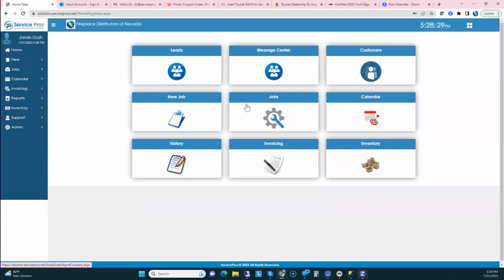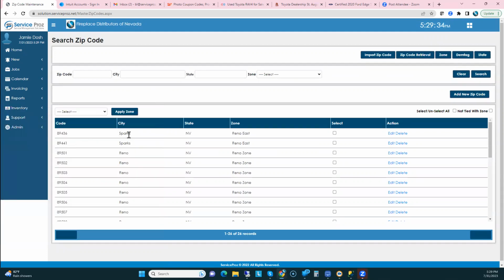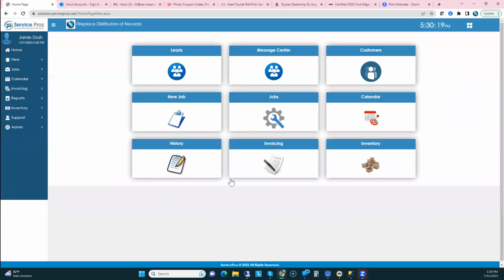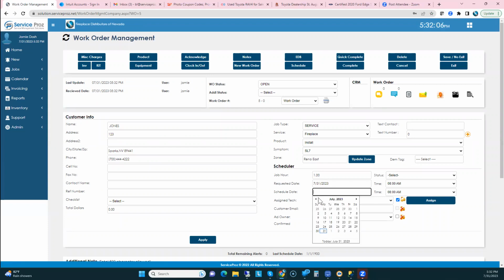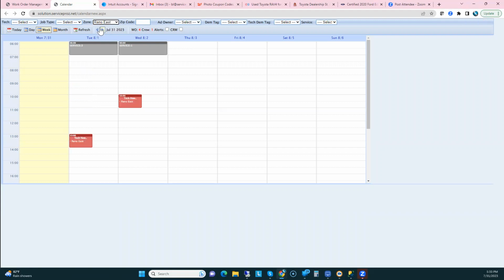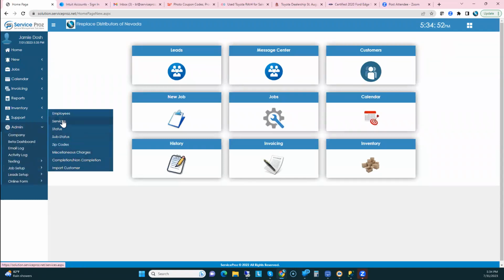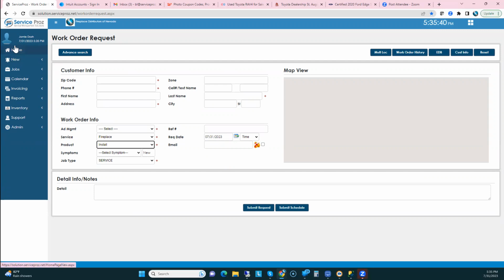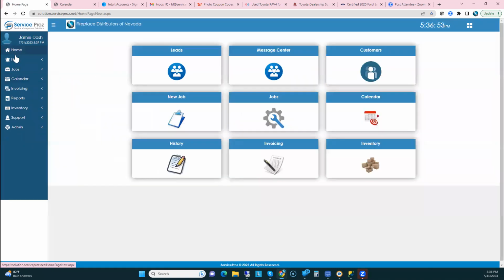Quick Start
Basic Items setup for a quick start company